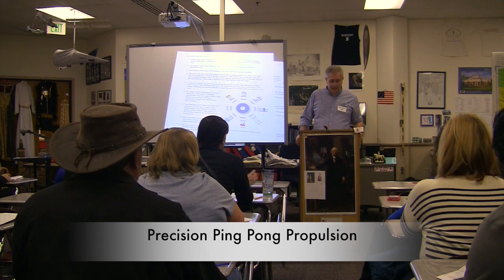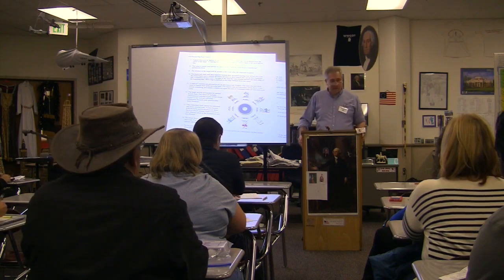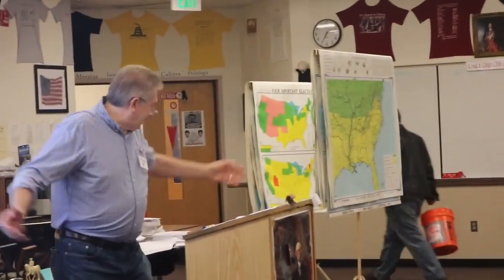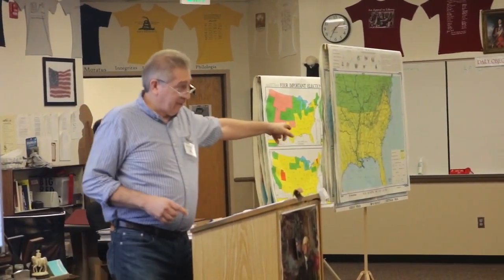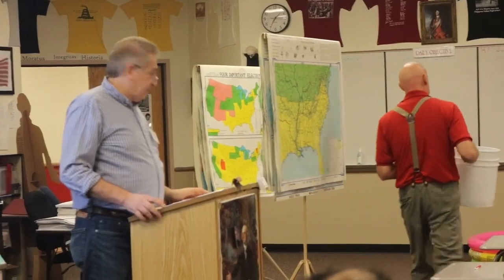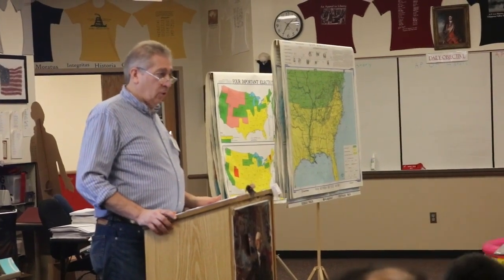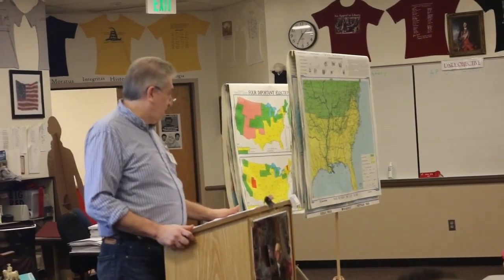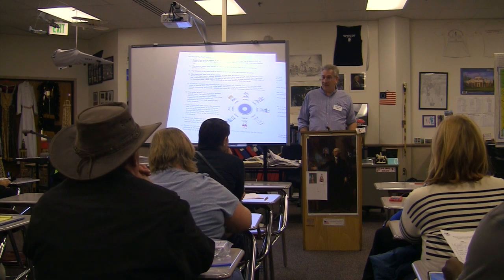Precision Ping Pong Propulsion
This is one of 16 presentations recorded at the 2016 Macomb Science Olympiad Event Coach Workshop.

BE CAREFUL! The Event Supervisors do their best to explain how the event will be run.  However, statements made and questions answered at the workshop are NOT THE RULES!

Always be certain you are using the current rules.

Only the published rules and the rule clarifications posted on the website will be applied when judging and scoring the events at the tournament.

Thanks to our talented volunteer camera/editing crew from Eisenhower High School:
 Dave Lester, Mark Wolf, Emma Heidrich, Isabel Wallace, and Zach K
 ... as well as their teachers Abbie Stoecker and Josephine Braun.